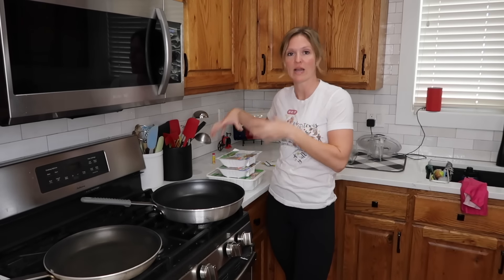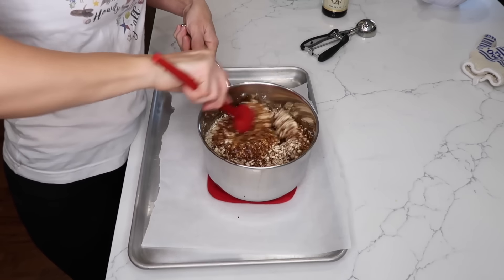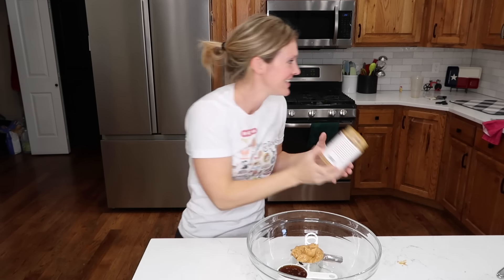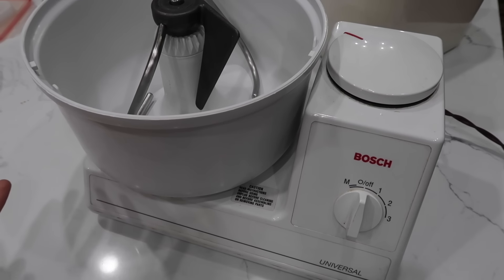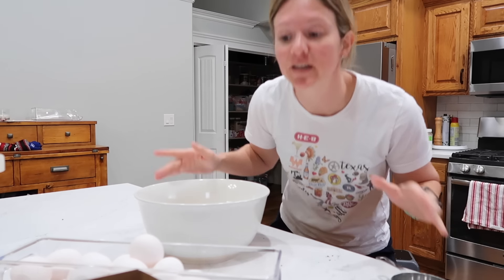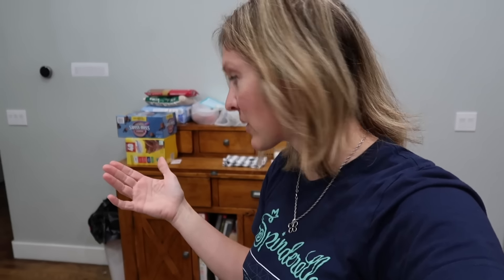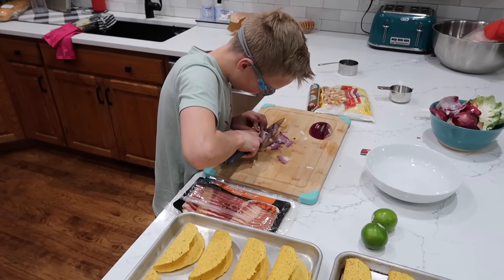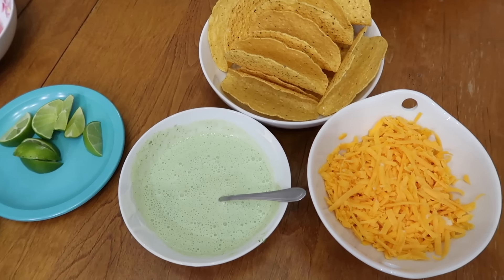LARGE FAMILY PANTRY CHALLENGE COOK WITH ME | HUGE MEAL PREP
Long Bread Pans

OR text "frugalfitmom" to 500-500

00:00 Intro
00:40 Turkey Tacos
3:01 No Bake Cookies
4:57 Egg roll in a bowl
6:30 Peanut Butter Balls
9:25 Homemade Bread
11:50 Pancakes
13:00 Coconut Chocolate Date Bars
15:07 What's for dinner?
17:50 Banana Bread
22:24 There's MORE